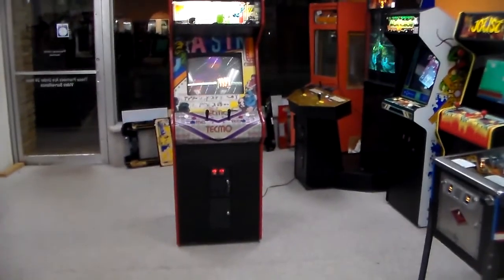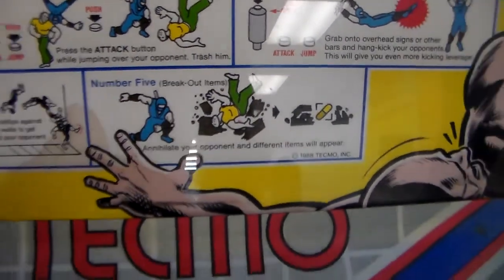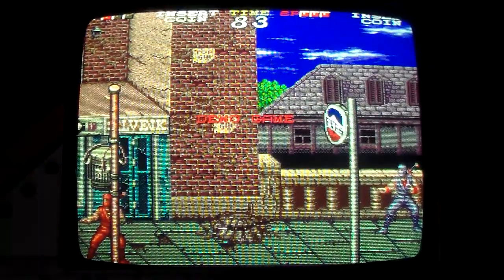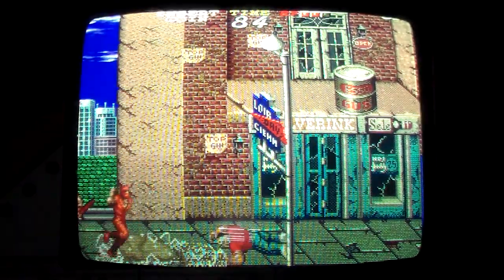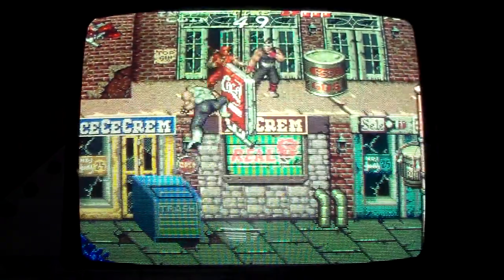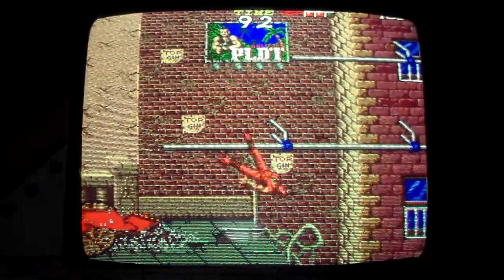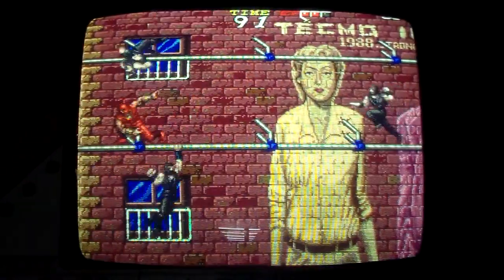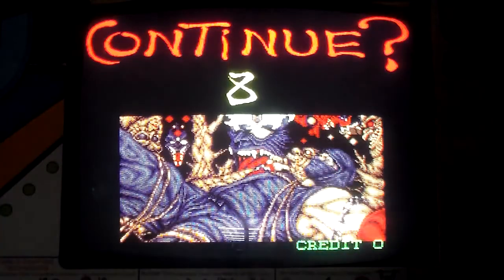How Has This NINJA GAIDEN Arcade Machine Been Working For Over 35 Years Now?